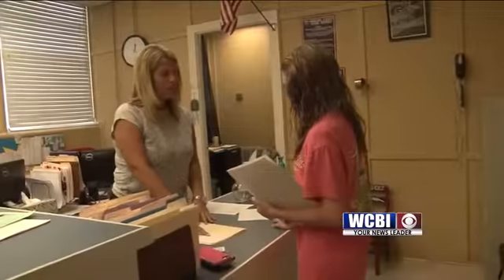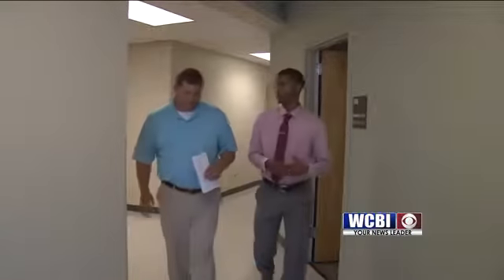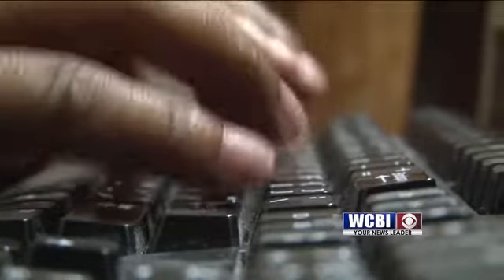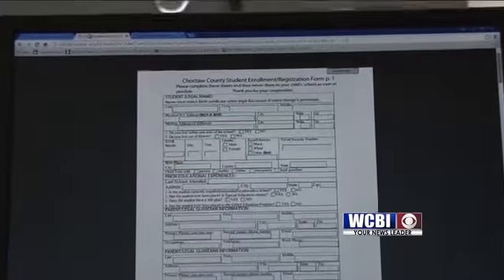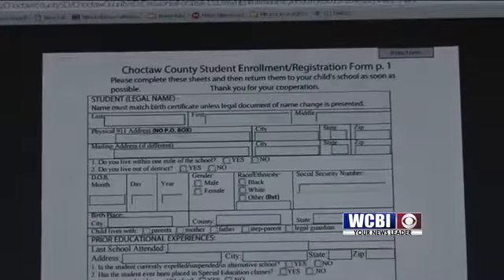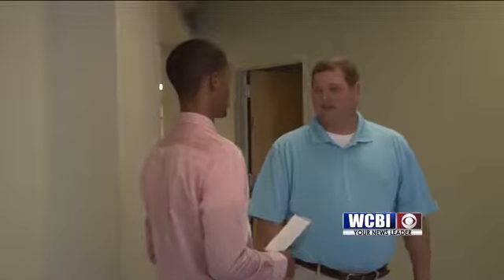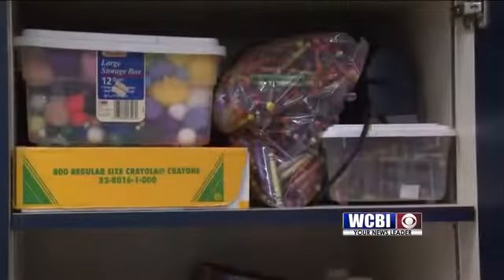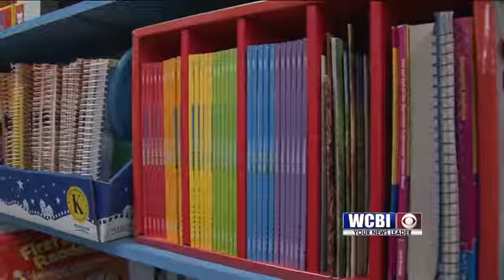School Ready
The Choctaw county school district